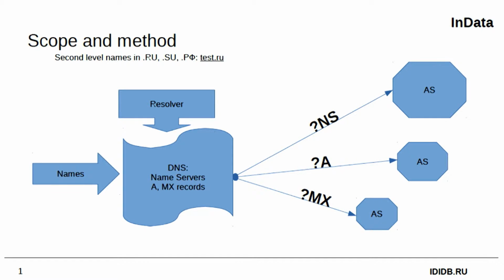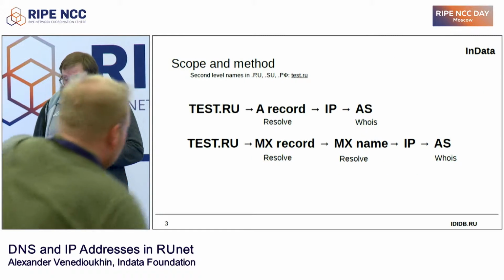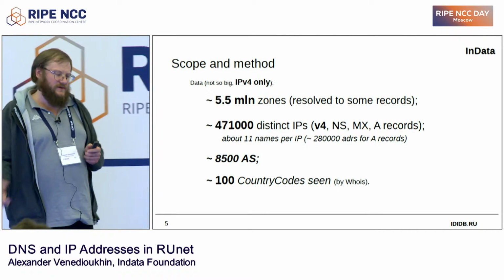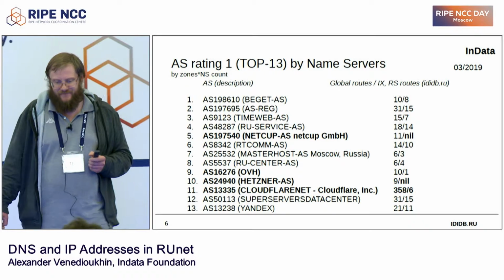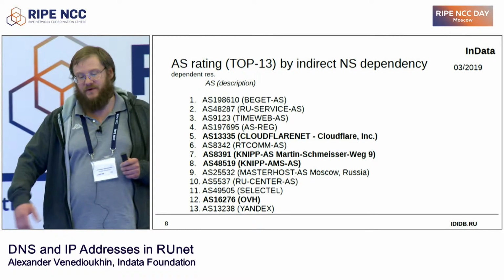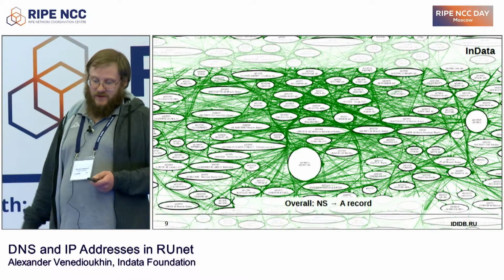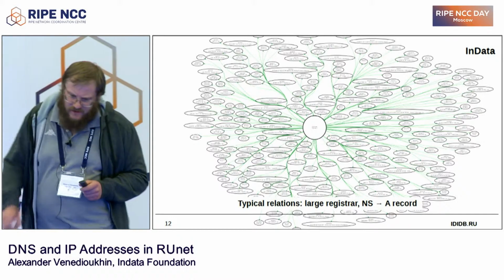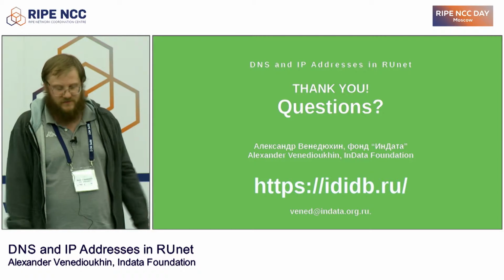RIPE NCC Day Moscow, DNS and IP Addresses in RUnet - Alexander Venedioukhin, Indata Foundation (EN)